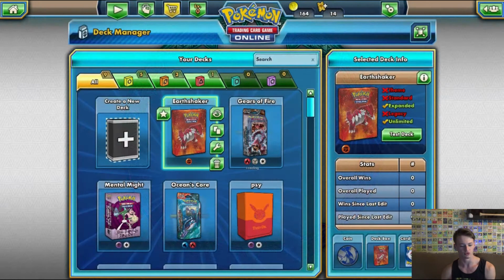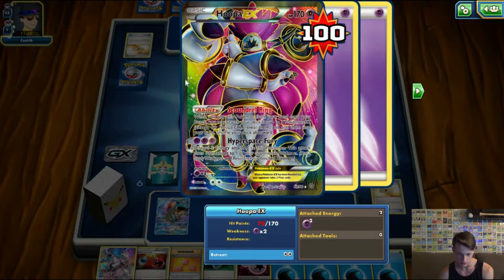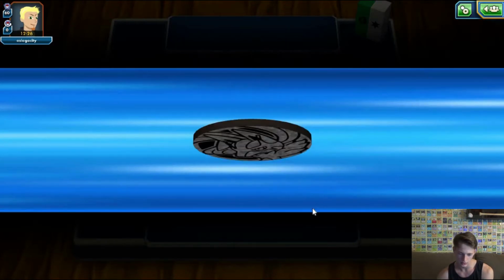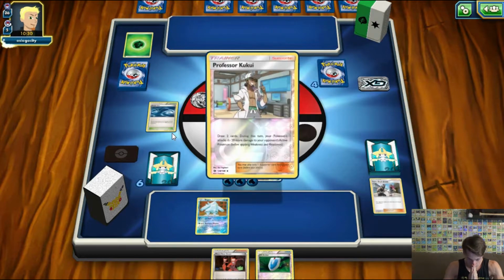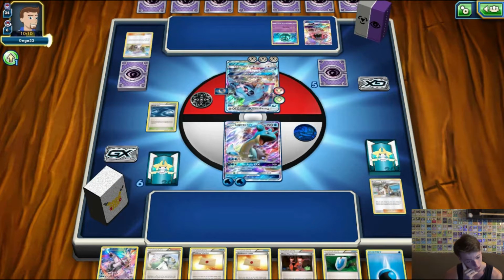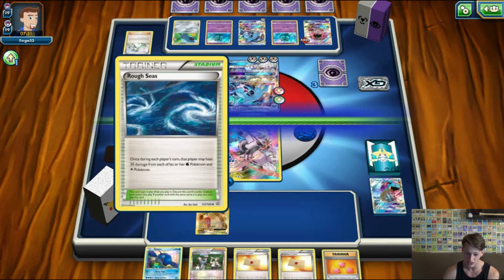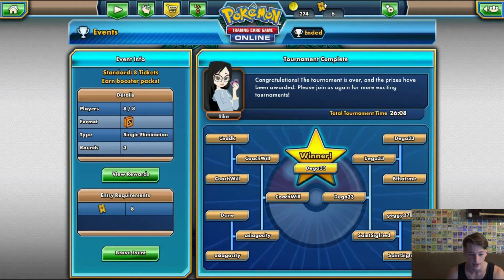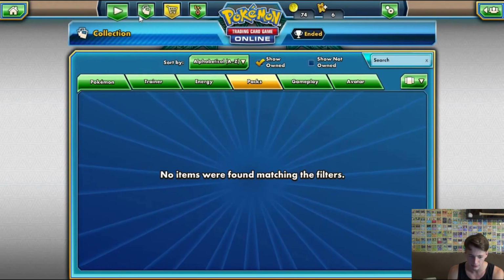Pokemon TCGO- "STANDARD TOURNAMENT + BOOSTER PACK PULLS!!"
Whats up everybody! Today we finish up season 1 of our TCGO series! For those not familiar each season is depicted by the versus ladder so one season is about 15 or so days, and at the end of that we enter the tournament and afterwards change decks! Also for anybody interested I do subscriber challenges, Just drop a comment saying you'd like to be apart of it and I will DM you!!